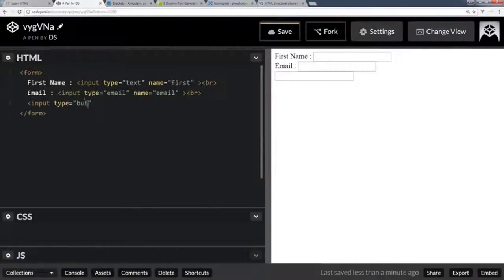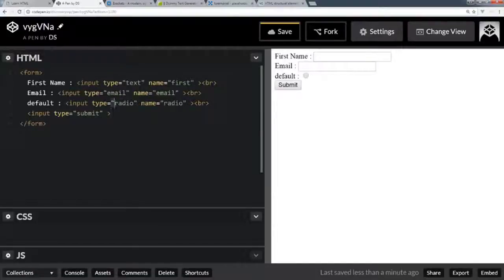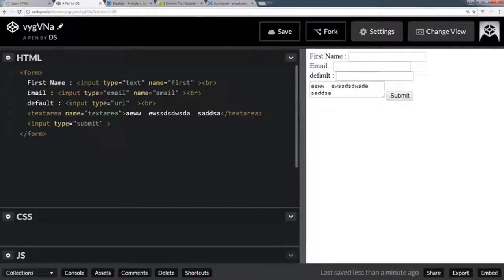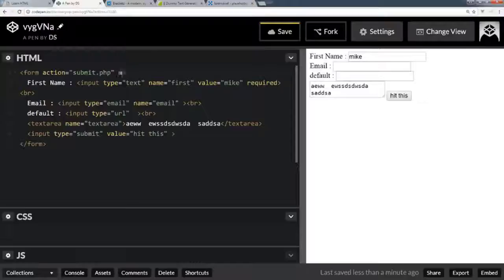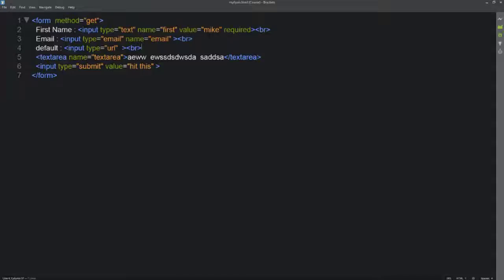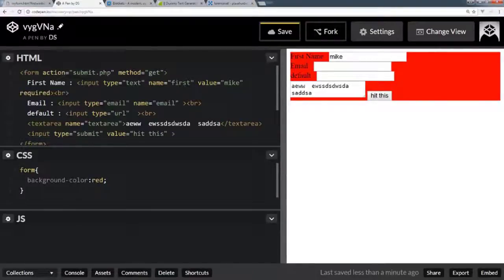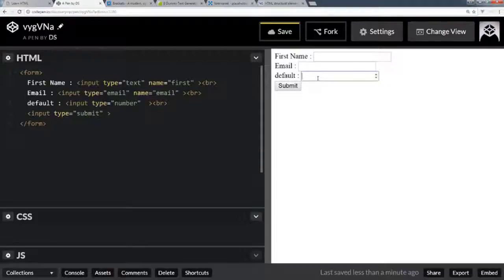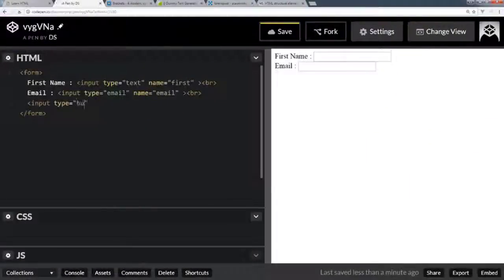HTML Basics vídeo número 3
HTML. HTML, que significa Lenguaje de cado para Hipertextos (HyperText kup Language) es el elemento de construcción más básico de una página web y se usa para crear y representar.

HTML, que significa Lenguaje de cado para Hipertextos (HyperText kup Language) es el elemento de construcción más básico de una página web y se usa para crear y representar visualmente.